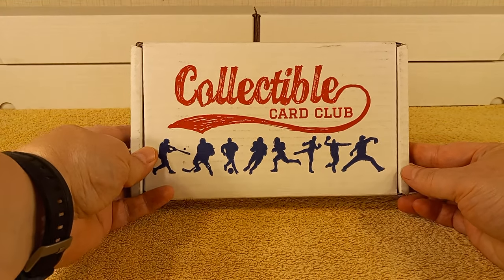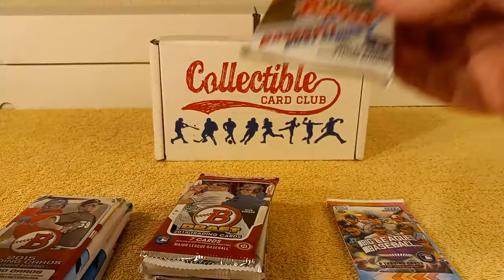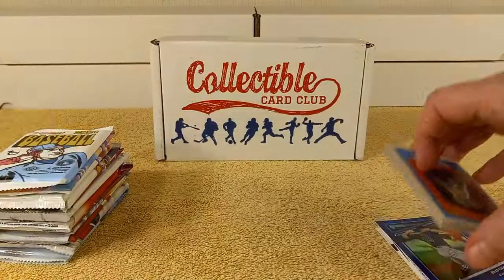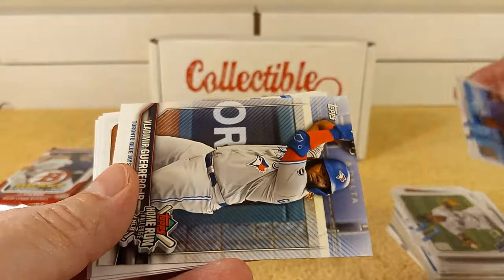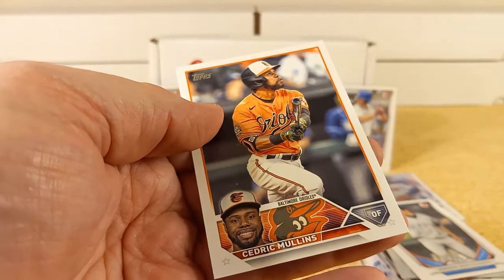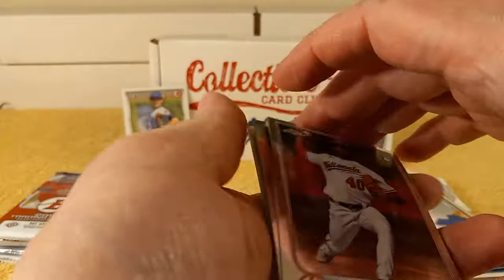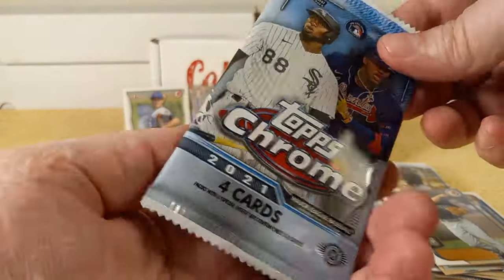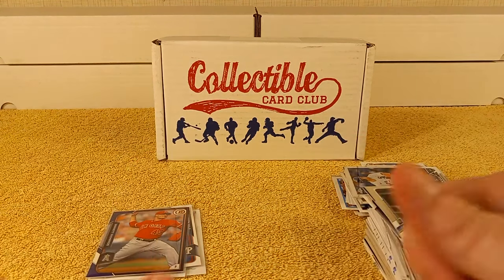COLLECTIBLE CARD CLUB SEPTEMBER 2023 - BASEBALL SUBSCRIPTION BOX - NICE PACK SELECTION!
Unboxing a Modern Platinum-level Baseball subscription box from collectiblecardclub.com. Purchased for $60.95 (price includes shipping/taxes), each box contains 15 modern unopened hobby packs of baseball cards! 😎👊

This Month's Packs:

2023 Chrome
2023 Bowman
2023 Topps Series 1
2023 Topps Series 2
2023 Topps Big League
2022 Topps Chrome Sonic
2021 Topps Chrome
2021 Topps Chrome Platinum Anniversary
2021 Topps Series 1
2021 Topps Series 2
2021 Topps Heritage
2021 Topps Heritage High Number
2021 Donruss by Panini
2015 Bowman
2014 Bowman Draft